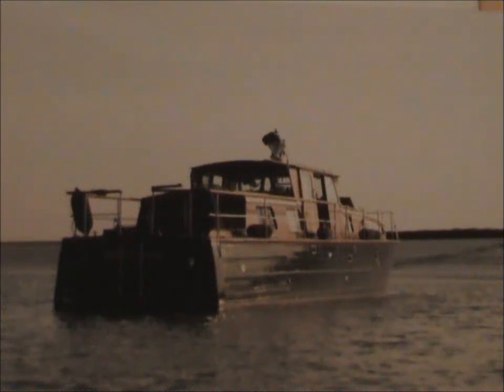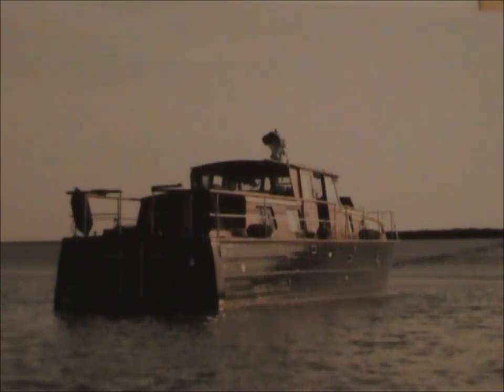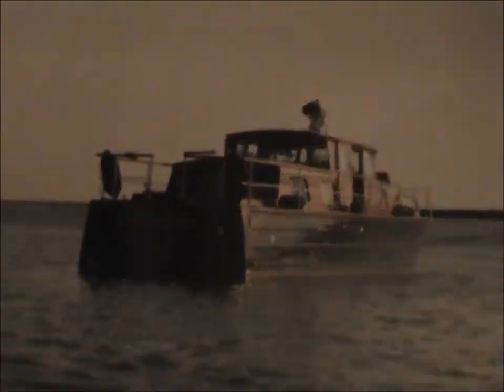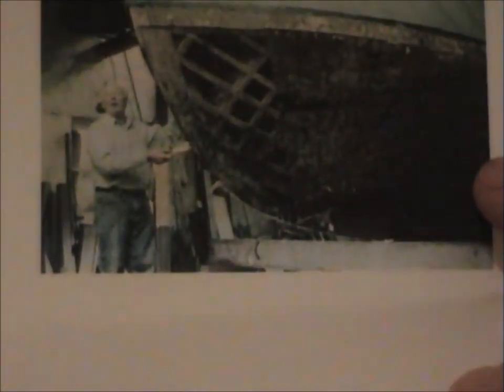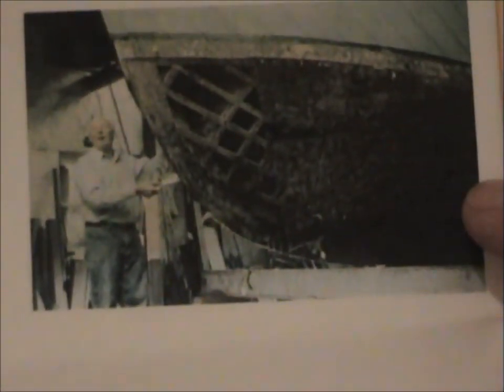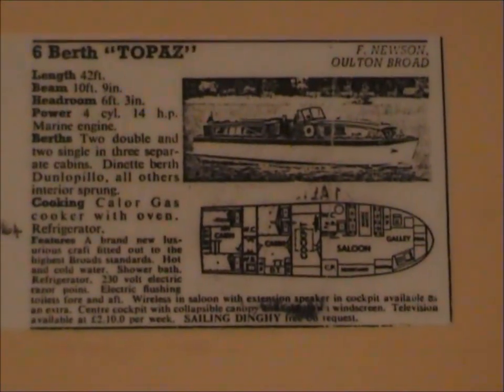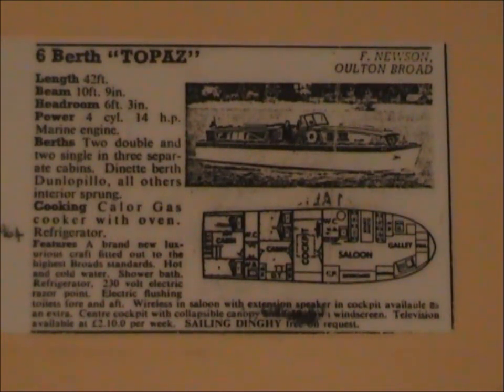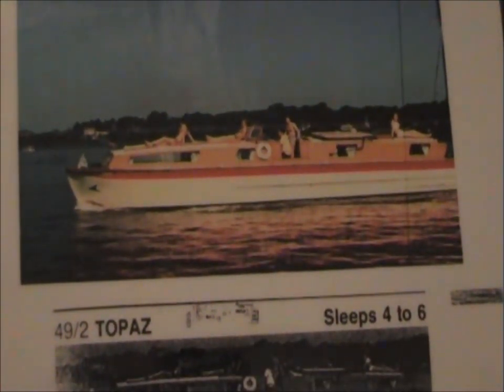An introduction to the history of the wooden boat Sprucegoose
A brief description of the beginning of Topaz a wooden broads cruiser which started its life in the leisure boating industry in the mid 1960's. Part of the era of wooden motor boats on the Norfolk Broads.